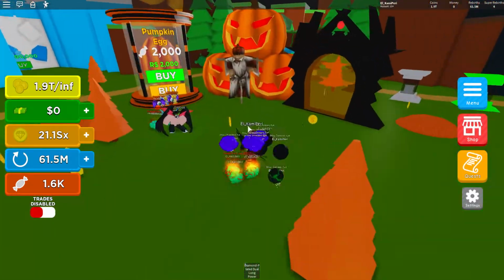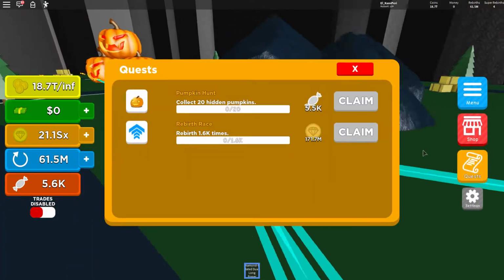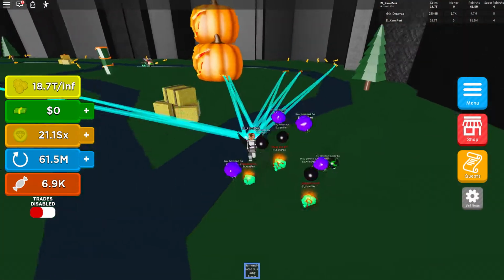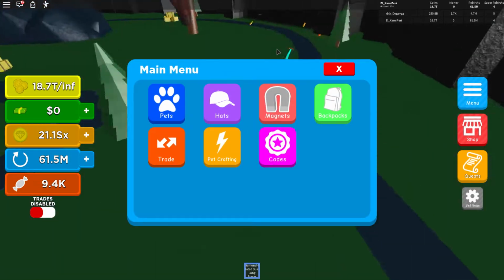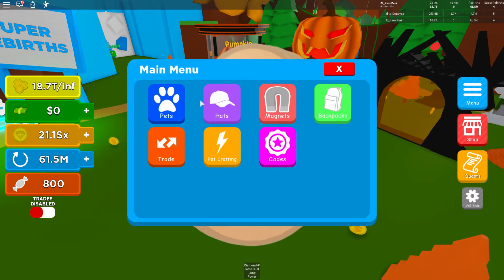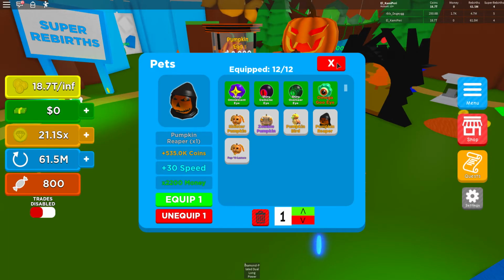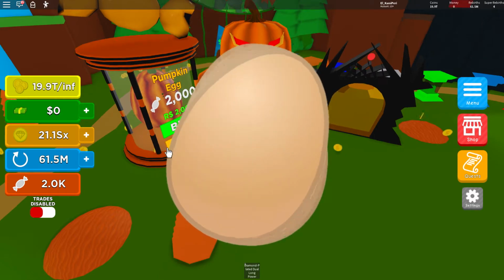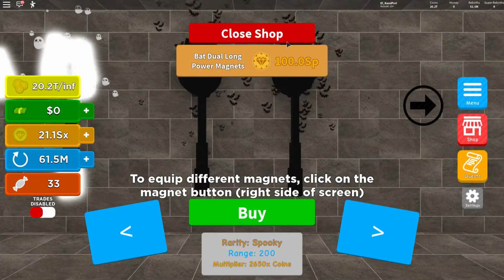I HATCHED THE RAREST PET IN MAGNET SIMULATOR UPDATE 23. AND GIVEAWAY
I HATCHED THE RAREST PET IN MAGNET SIMULATOR UPDATE 23!!!